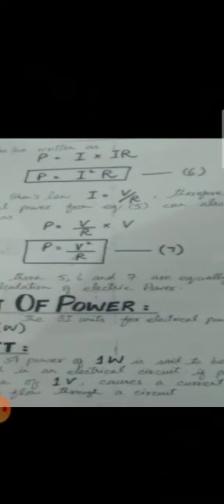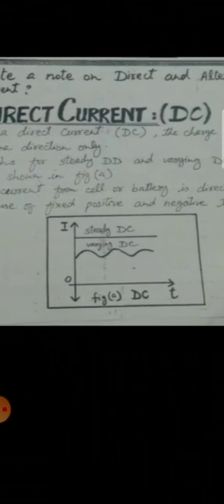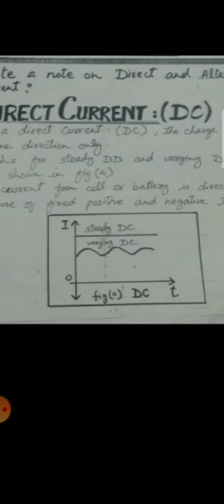Class X Physics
Chapter # 14
Electrical power and joule' s law